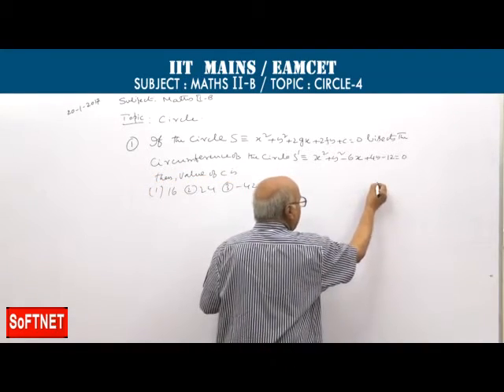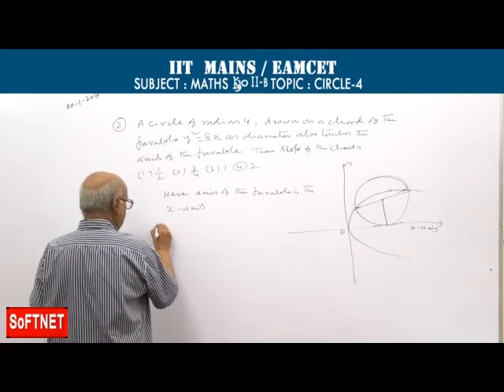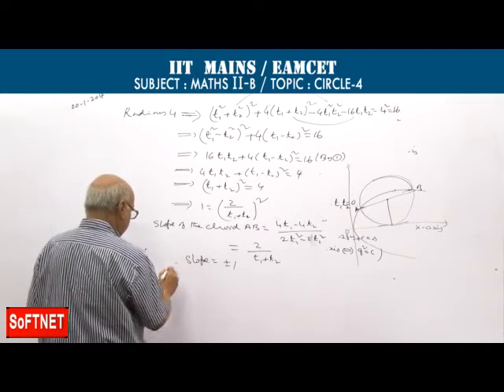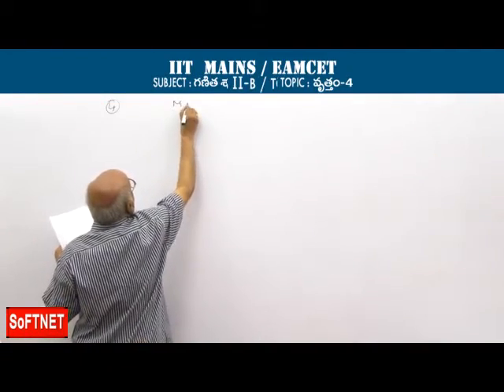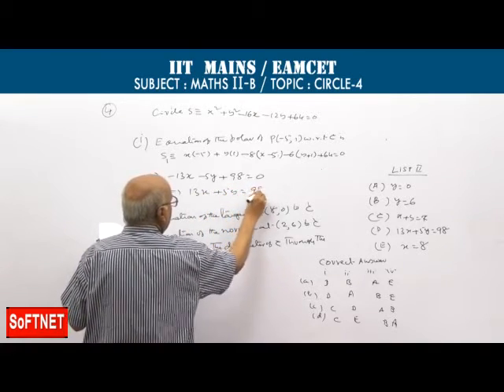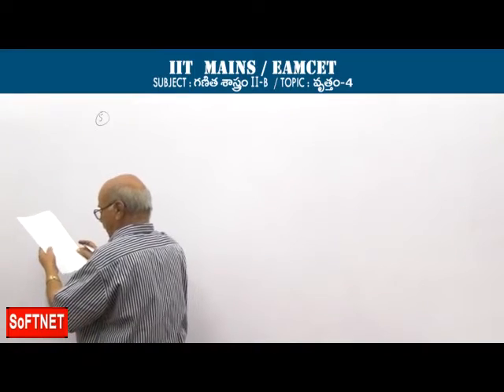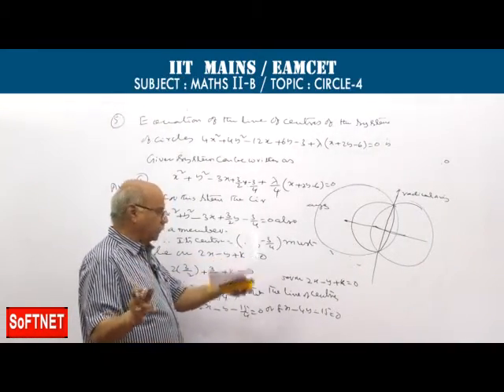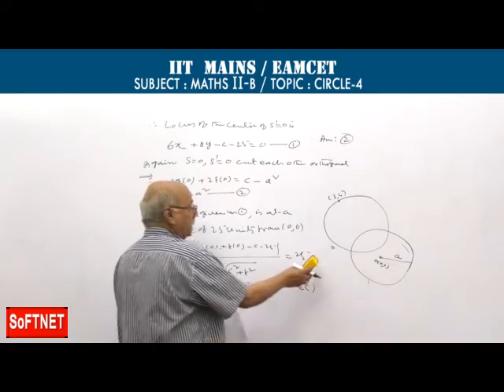Maths 2B || CIRCLE Problems - P9 || G.S.N. MURTHY